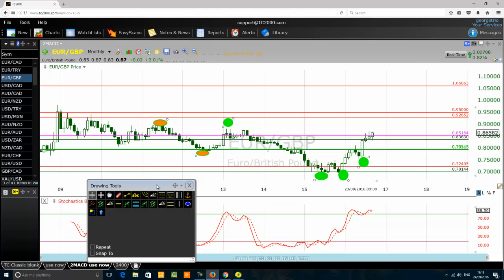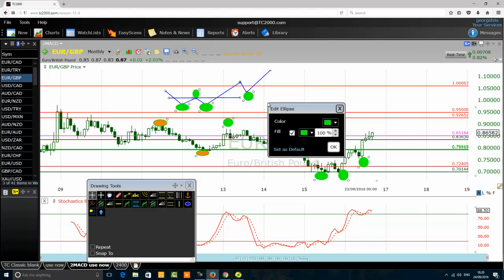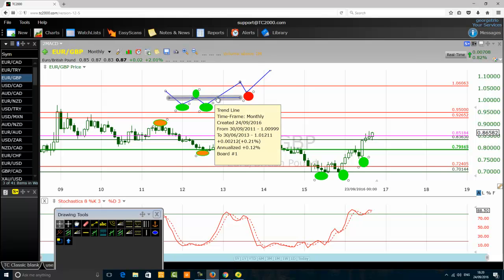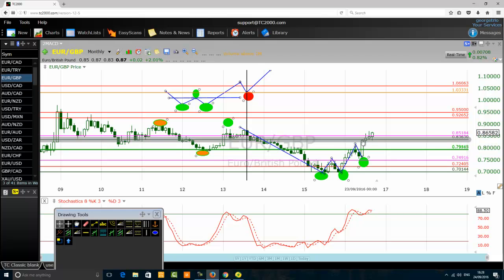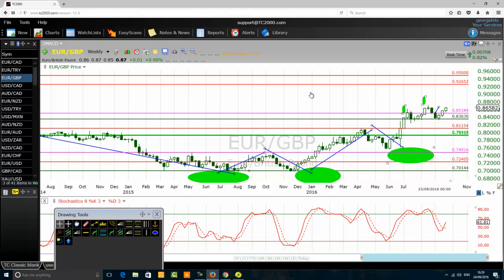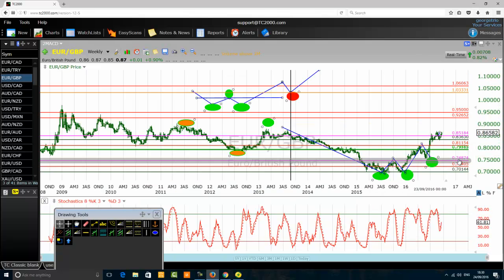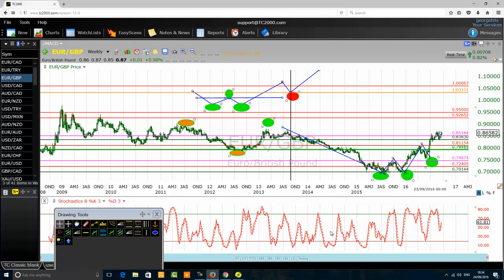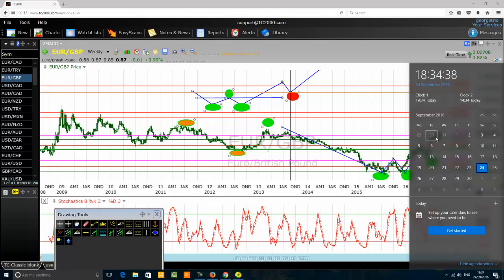Simple High Probability Trade Setup One Must Know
Add a new powerful high probability trading strategy
to your day or swing trading arsenal.  See what this trading
method can do for your trading profit.